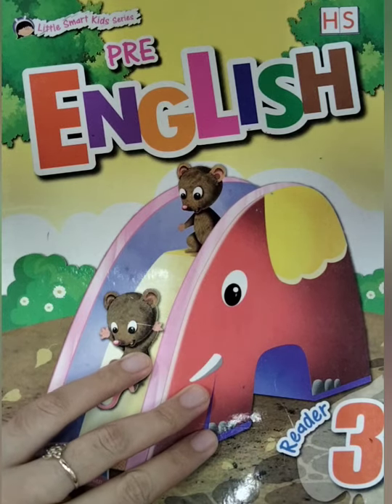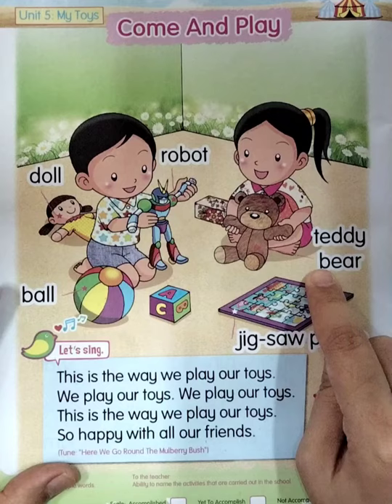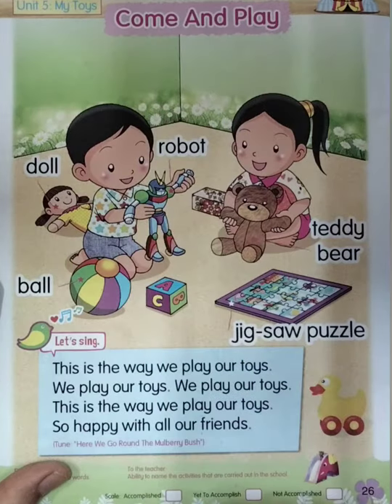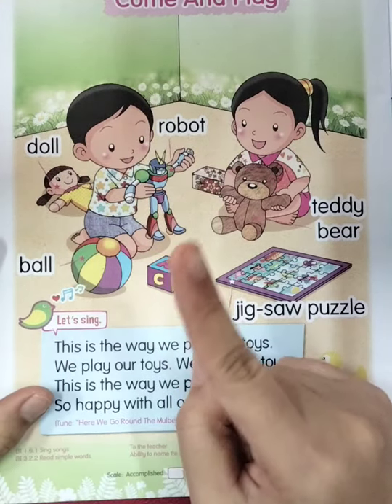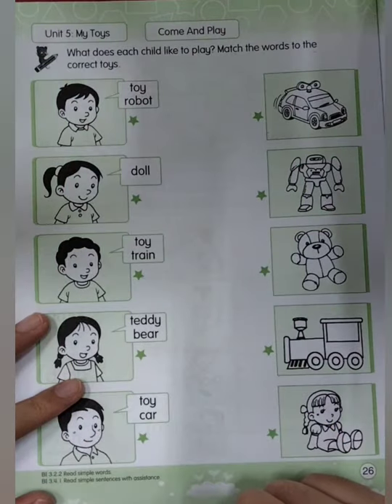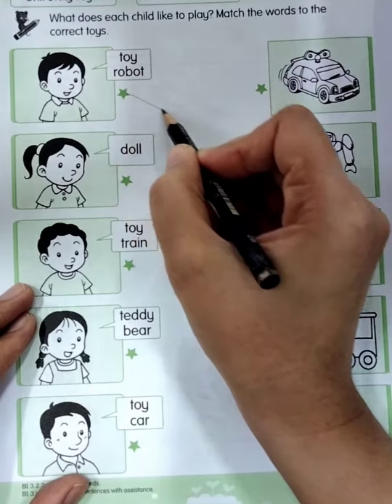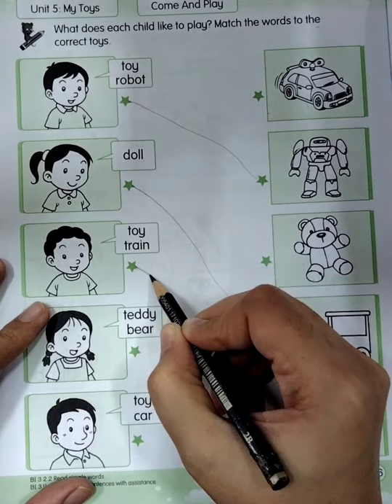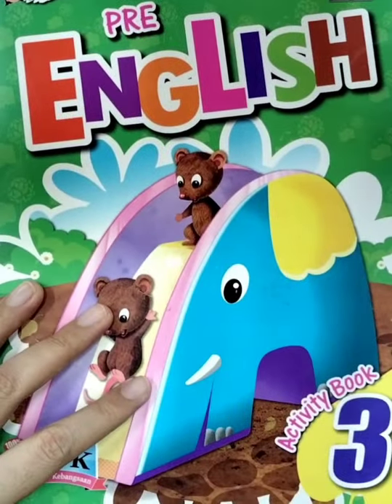TKB English Reader and Activitybook page 26 My Toys Mon, 11th Oct 2021